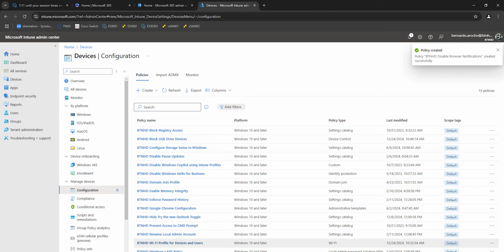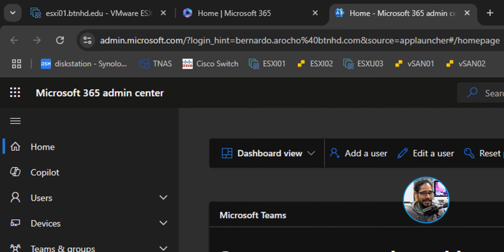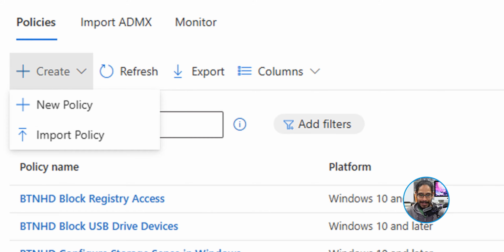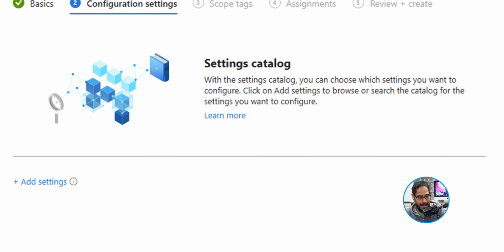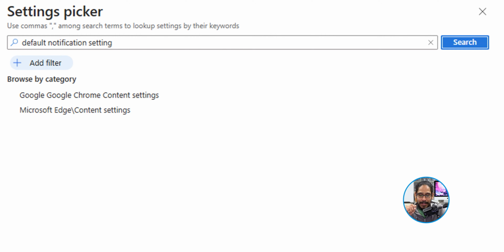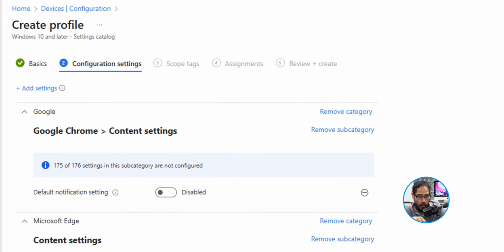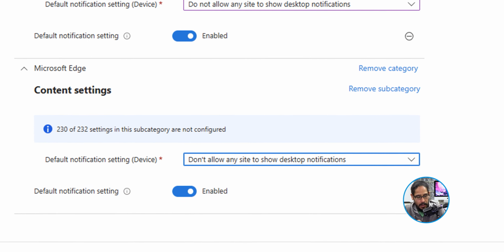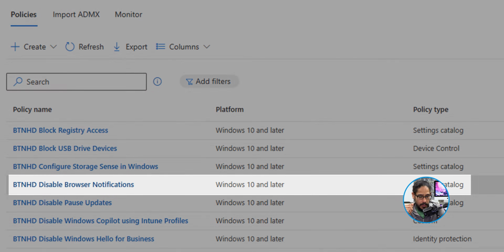Disable Browser Notifications with Microsoft Intune | Step-by-Step Guide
Are pesky browser notifications distracting your users? Learn how to disable browser notifications across managed devices using Microsoft Intune. This step-by-step guide walks you through the Intune portal, showing you how to streamline user experiences and minimize interruptions in your organization. Perfect for IT admins and tech enthusiasts! 🚀

Chapters
0:00 Introduction
0:10 Logo Introduction
0:14 Google Chrome and Microsoft Edge
0:52 Log into Microsoft 365 Admin Center
1:03 Microsoft Intune Admin Center
1:14 Create Device Configuration Policy
1:44 Configure Device Configuration Policy
3:21 Configure Chrome and Edge Notification Settings
4:31 Create Device Configuration Policy
4:45 Conclusion